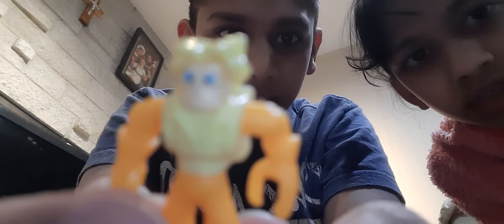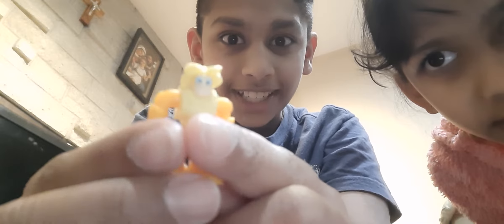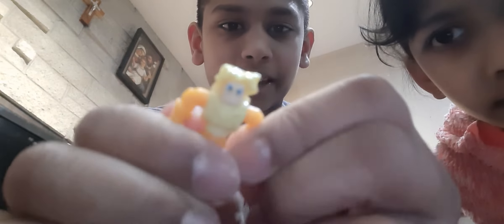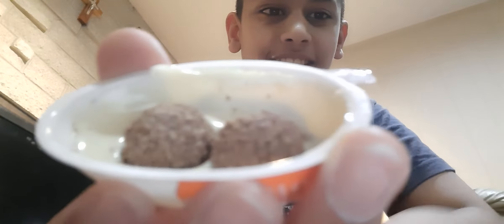Jordan opening kinder joy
This is what you would do if you had a kinder joy